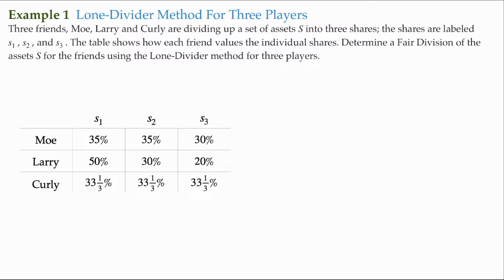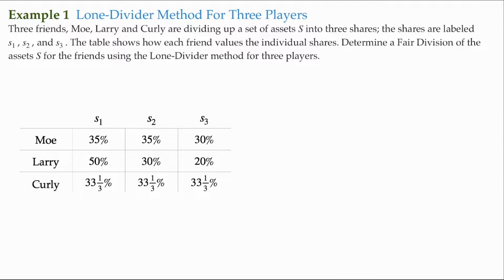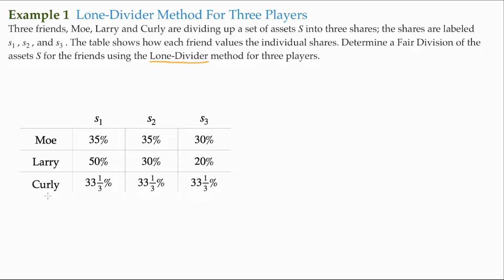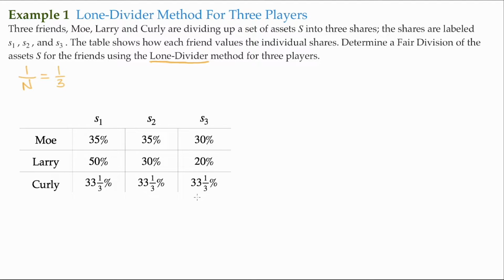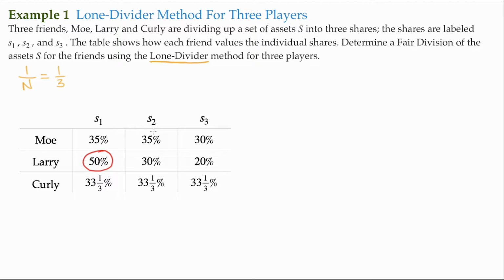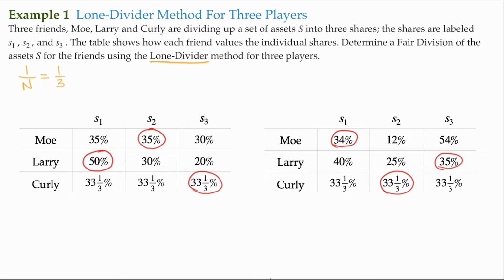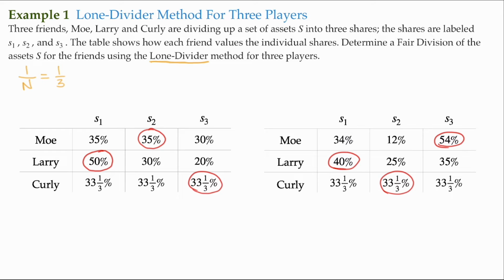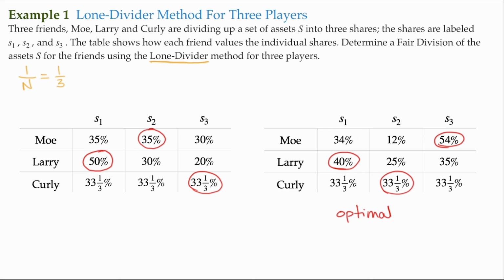12.2 Example 1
Discovering Mathematics
Chapter 12 Fair Division
Section 2 The Lone-Divider Method
Example 1